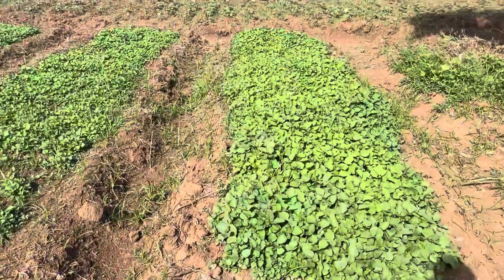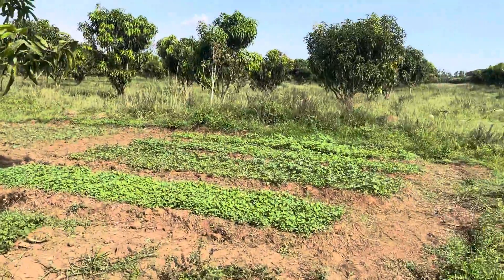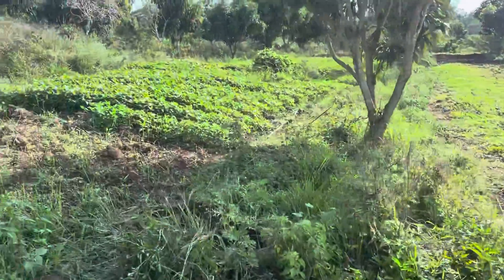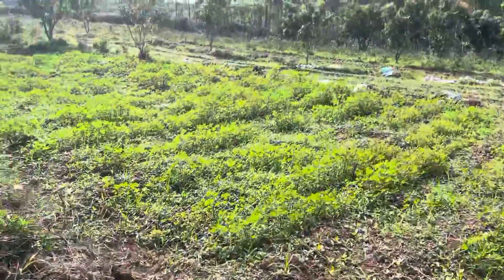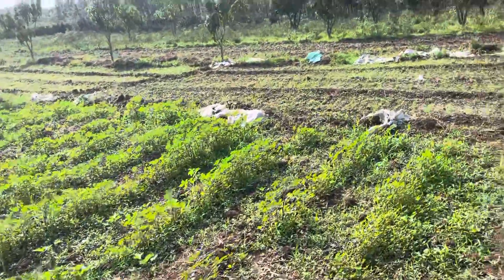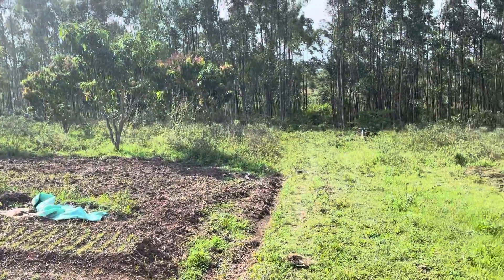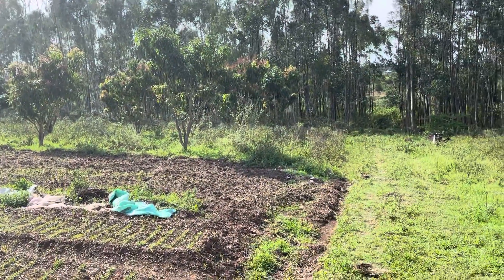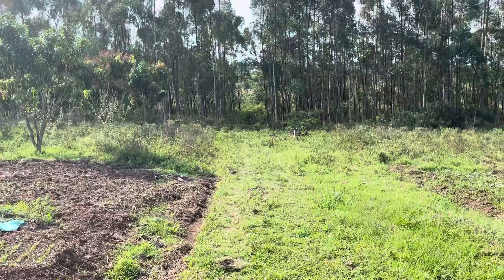Chilli Seedbed 1 month after Planting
Progress after 1 month of planting the Chillies